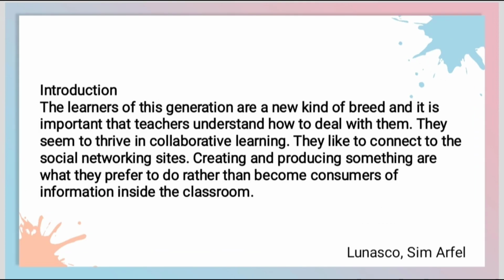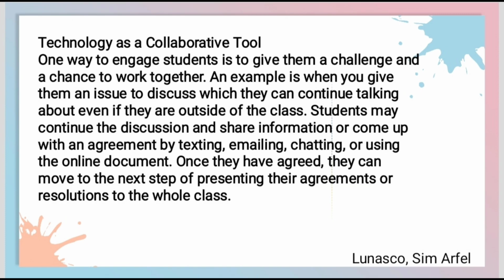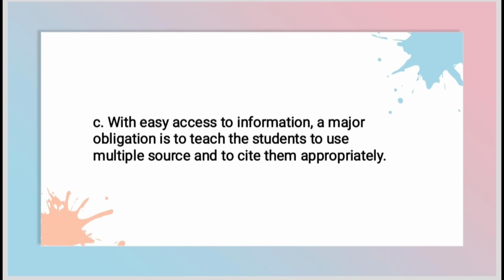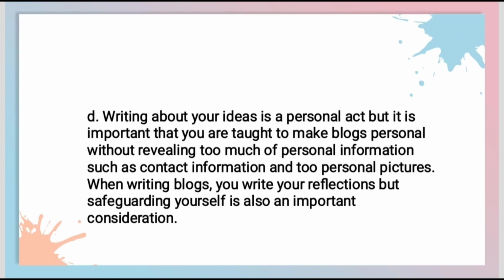Module 3 Lesson 4 : Technology Collaborative Tools in the Digital World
TTL E1

SIM ARFEL LUNASCO
KRISTELLE SHANE BOLIGAO
LYNIEVONN BOHOLST